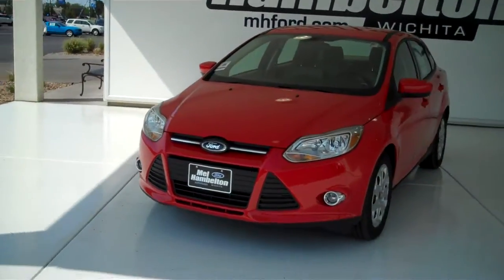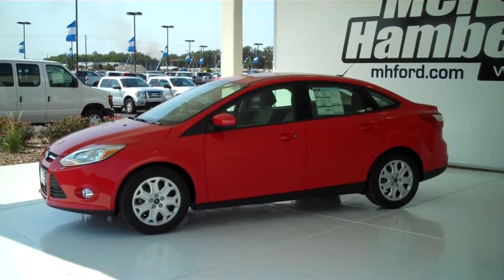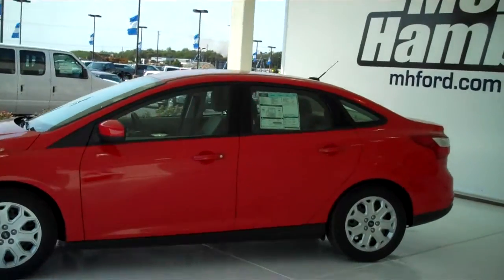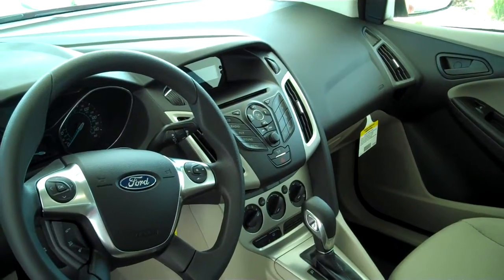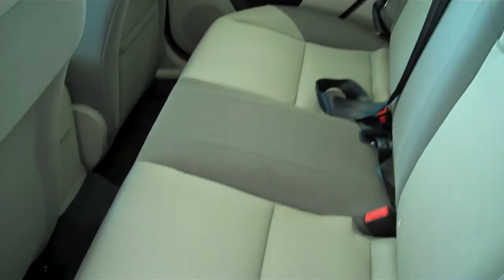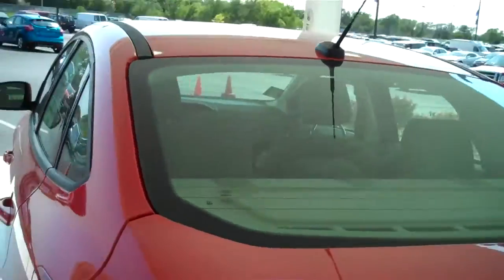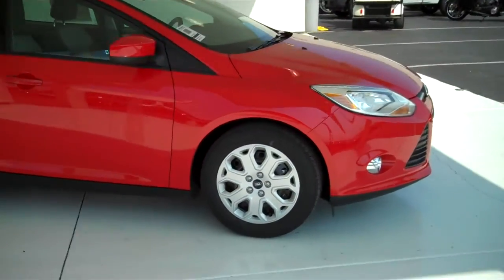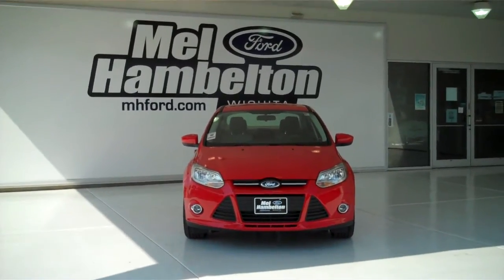2012 Ford Focus